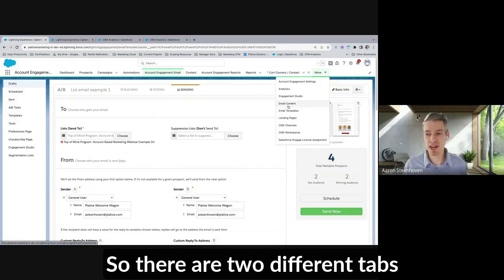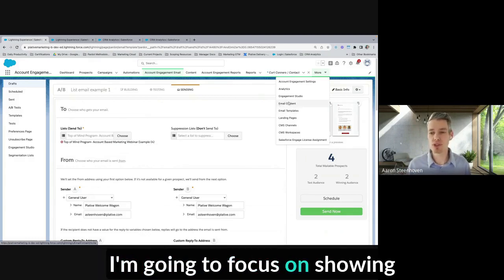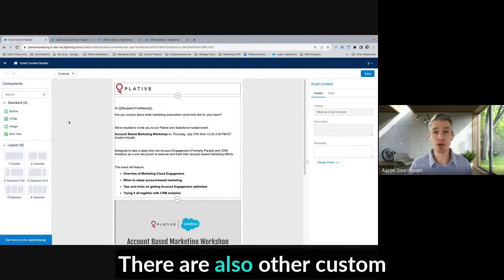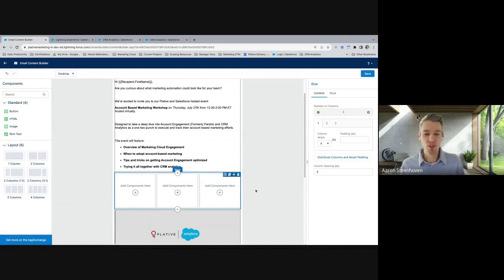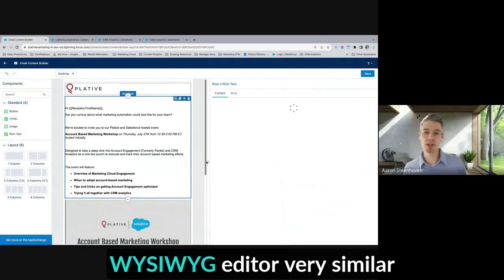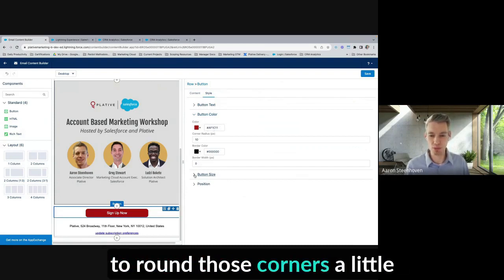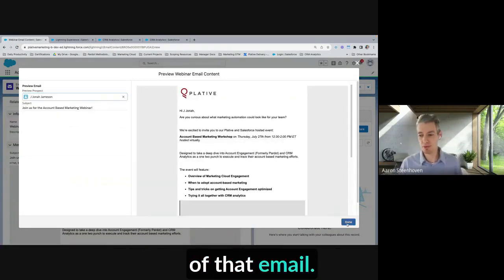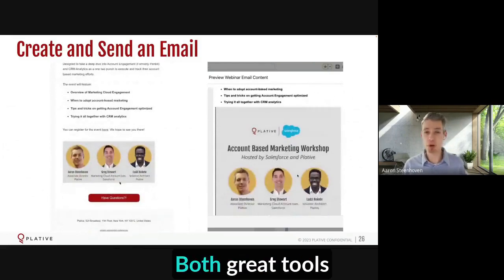Salesforce Lightning App Builder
In this video, we'll dive deep into the Salesforce Lightning Email Builder, exploring its powerful features and capabilities. Learn how to effortlessly create and manage email templates, leverage the CMS workspace for content control, and harness the intuitive drag-and-drop interface to design stunning emails in minutes.

Key Highlights:
- Understand the differences between the Classic and Lightning Email Builders
- Discover the email template management options in the Lightning Builder
- Explore the CMS workspace and how to control content access for different teams
- Master the drag-and-drop email design experience with pre-built components
- Simplify column and layout management with the Lightning Builder's advanced tools
- Leverage merge fields and personalization to create tailored email experiences
- Learn how to activate, preview, test, and send emails directly from the Lightning Builder

Whether you're a seasoned Salesforce user or new to the platform, this video will equip you with the knowledge and skills to elevate your email marketing efforts using the powerful Salesforce Lightning Email Builder.